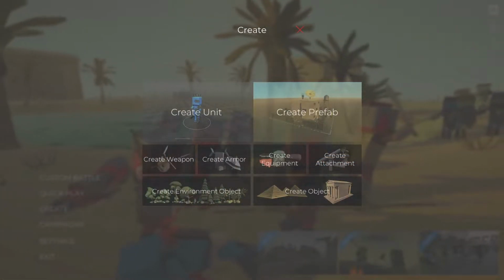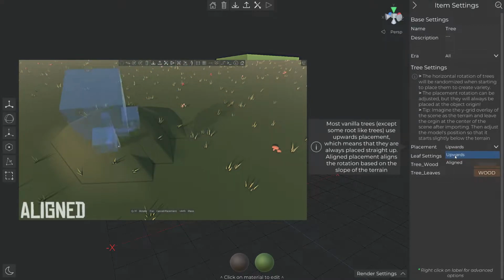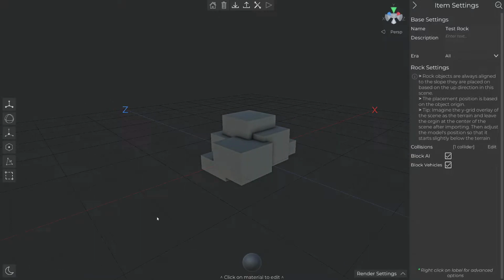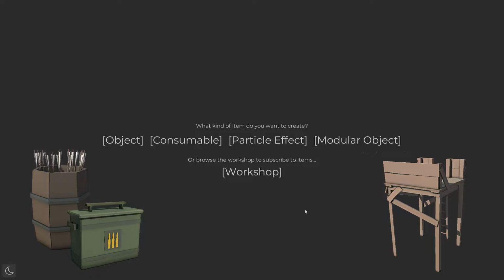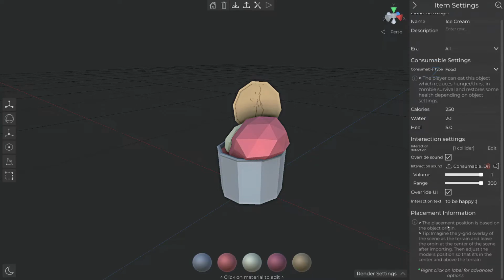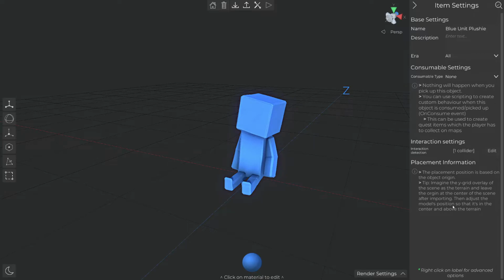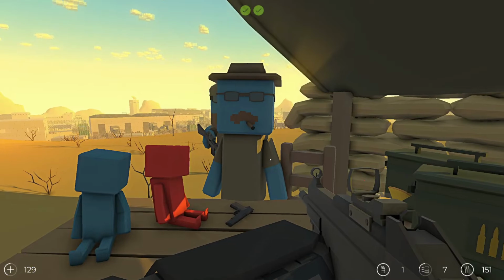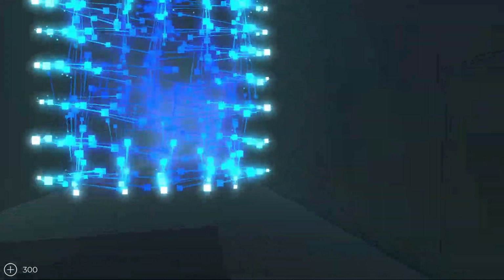Ancient Warfare 3 - Development Update - Custom Objects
Chapters:
00:00 Intro
00:34 Custom Trees
02:03 Custom Bushes & Object Placement
02:57 Custom Rocks
03:50 Custom Objects Categories
04:45 Custom Consumables
06:46 Custom Quest Items
09:03 Custom Effect Objects
09:55 Outro